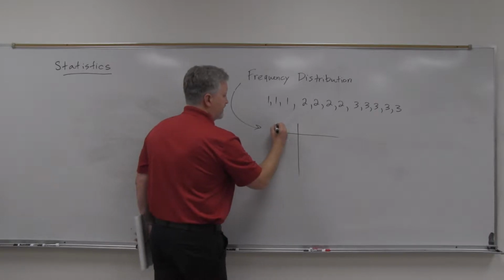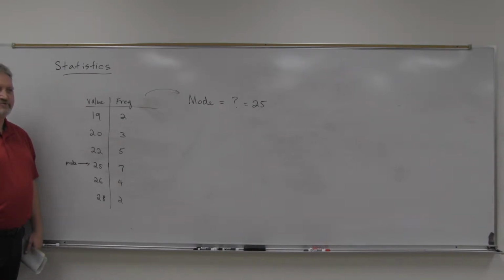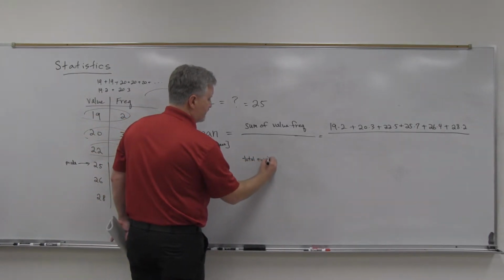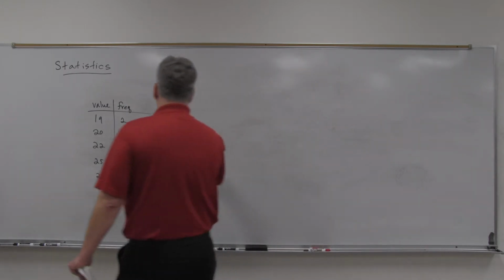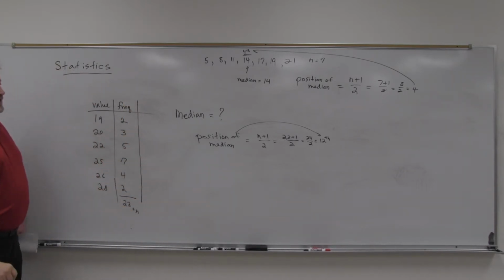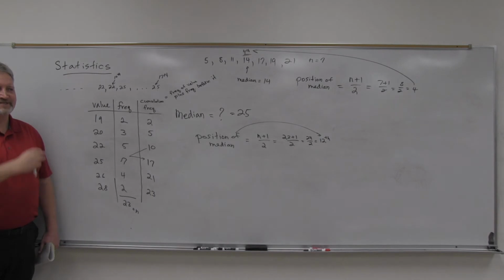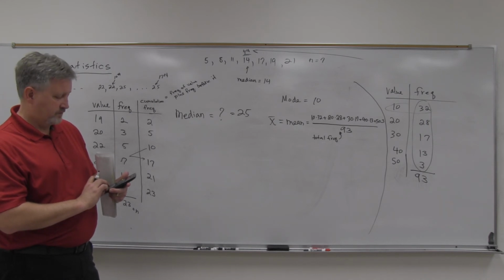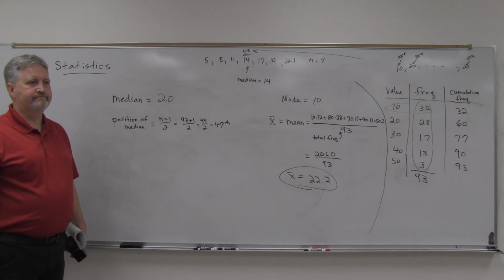MTH 130 Sec 12.2b Frequency Distributions and Mean, Median, and Mode